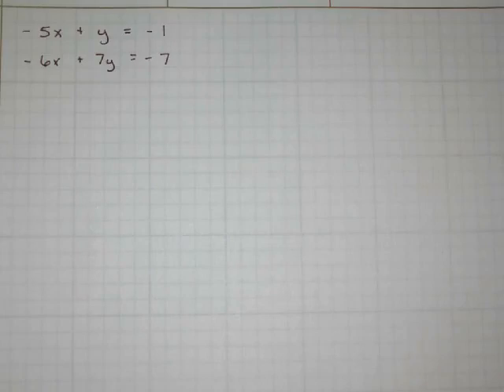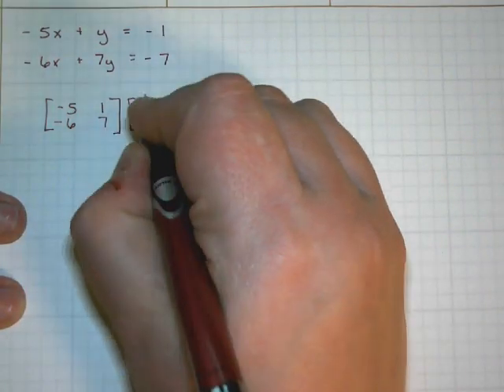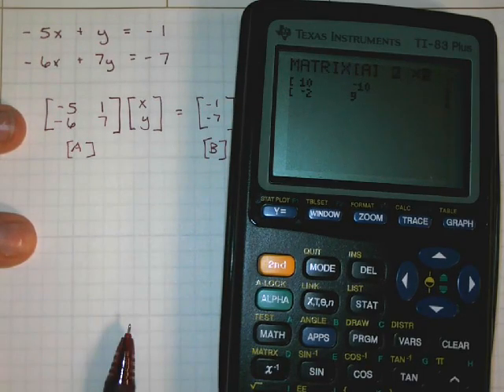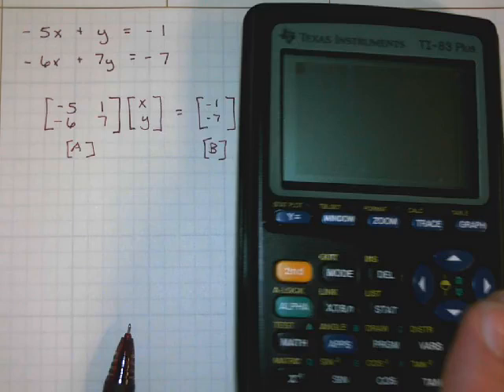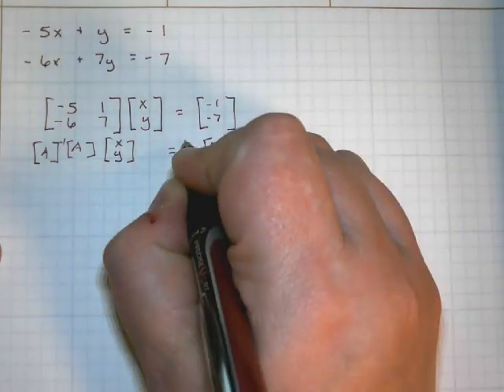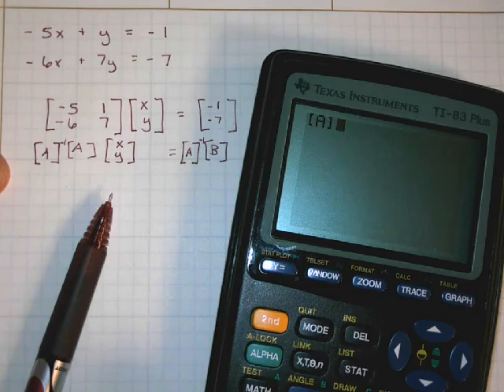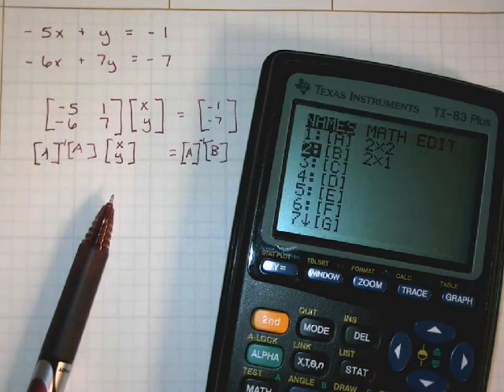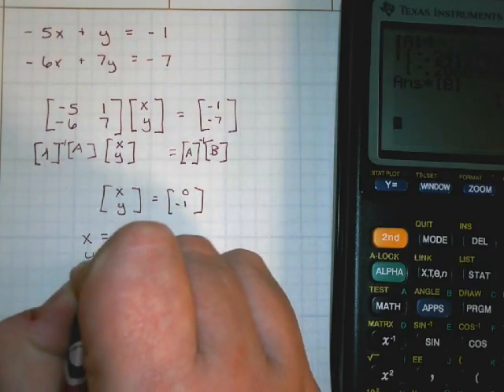Matrices and Systems of Equations - Example 3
-5x + y = -1
-6x + 7y = -7